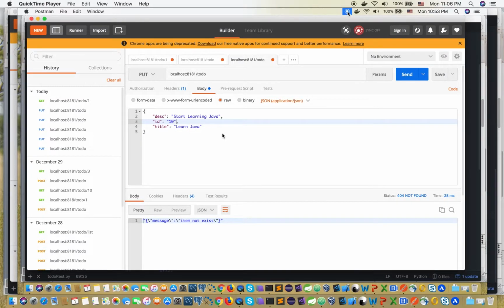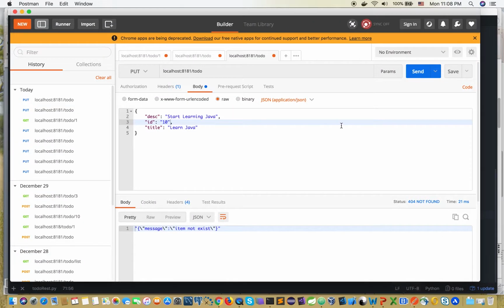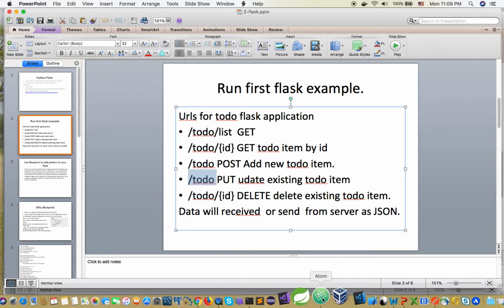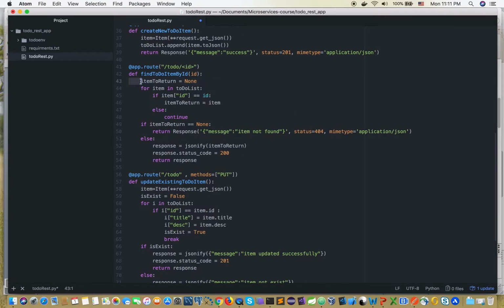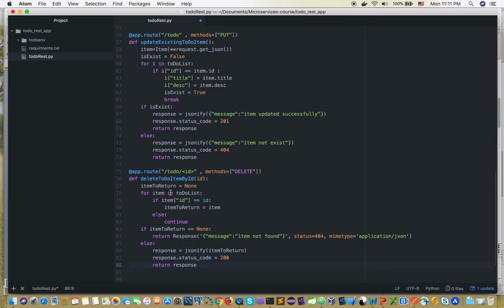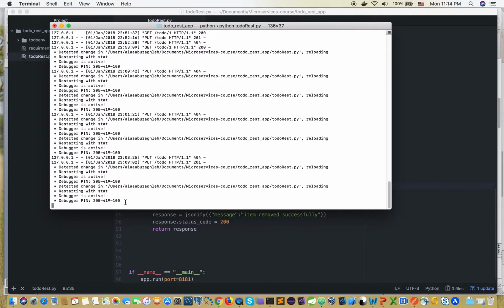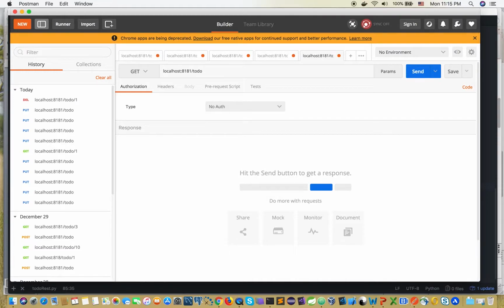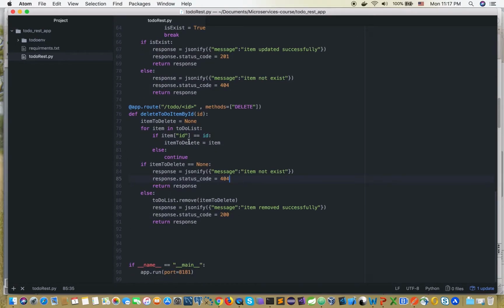Python REST API Python flask todo list (Lesson 5)